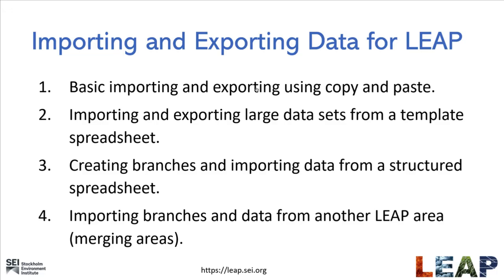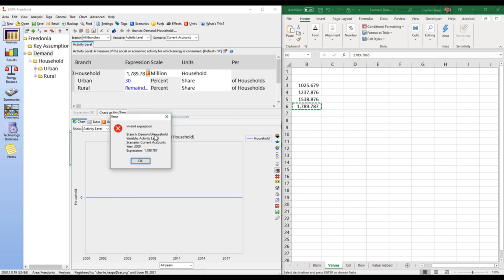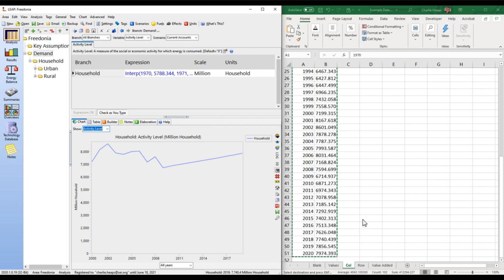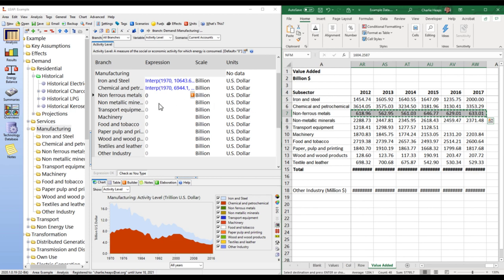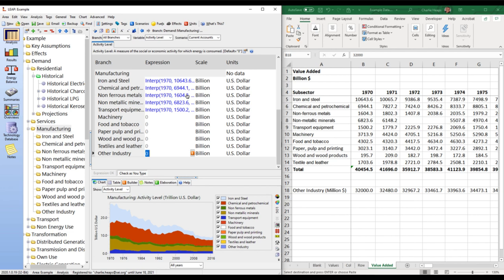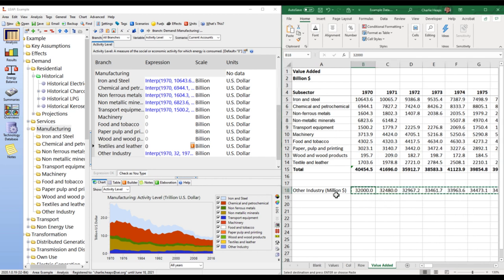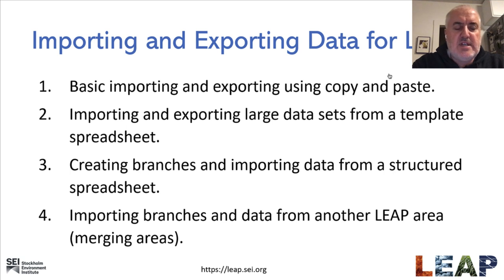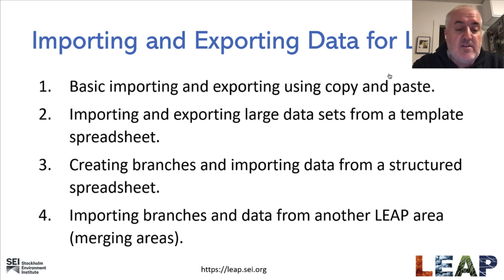Importing and Exporting Data for LEAP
In this video, Charlie Heaps of SEI demonstrates four different techniques for importing and exporting data to and from LEAP:

1. Basic importing and exporting using copy and paste.